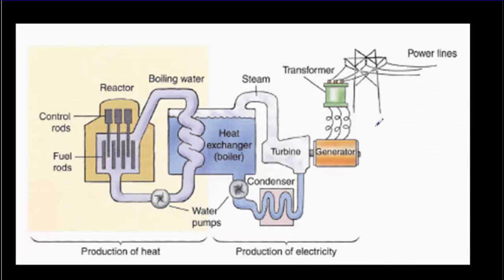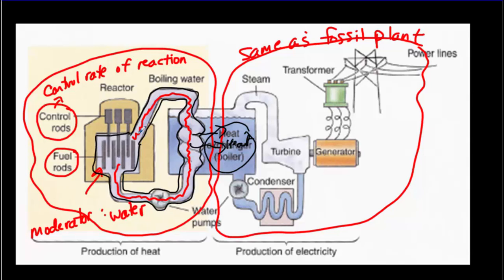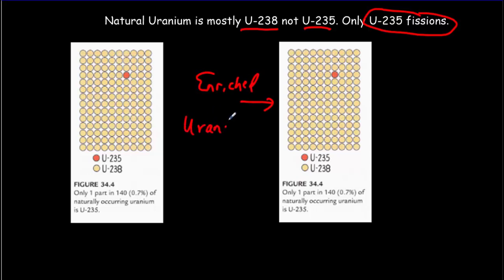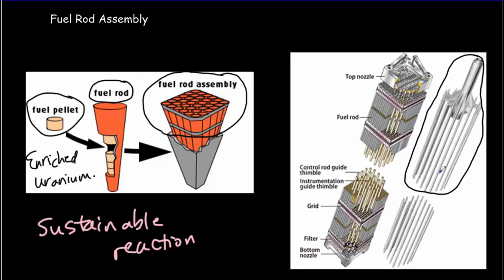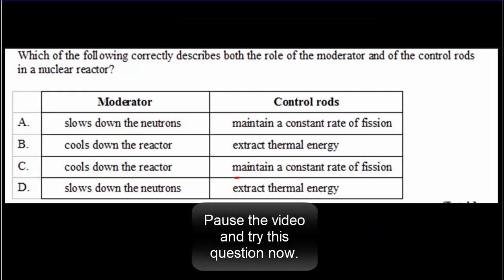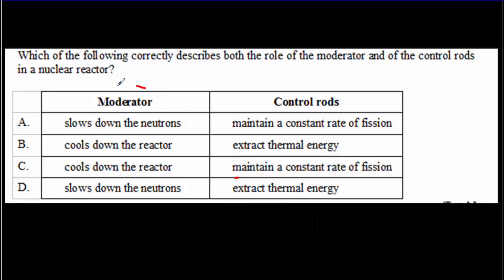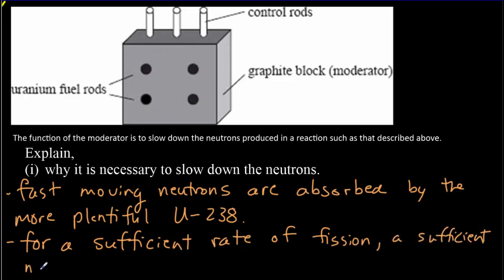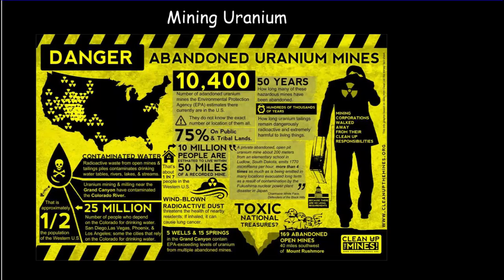IB Physics: Nuclear Power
Table of Contents:

00:00 - Introduction
00:14 - Parts of Nuclear Power Plant
02:26 - Typical Fission Reaction
03:50 - Naturally Occurring Uranium Isotopes
04:57 - Fuel Rod Assembly
07:07 - Control Rods slow  Reaction
07:44 - Fast moving neutrons absorbed by U-238
08:27 - Slowing Down neutrons with Moderator
10:19 - IB MC question 1
10:50 - IB MC question 2
11:28 - IB question
12:22 - Safety Issues
15:31 - Summary